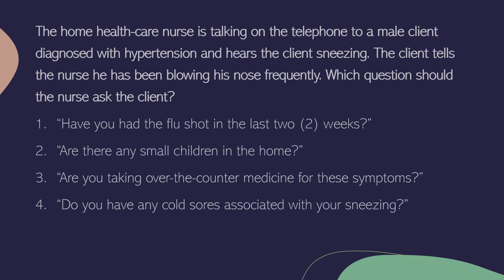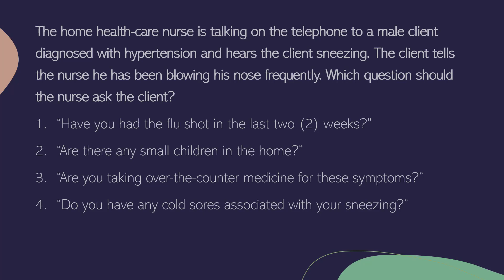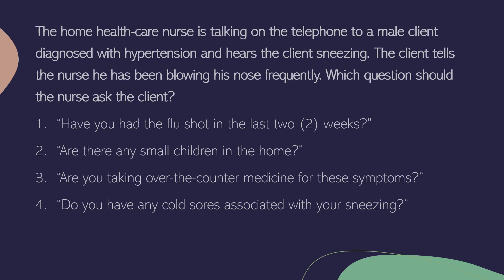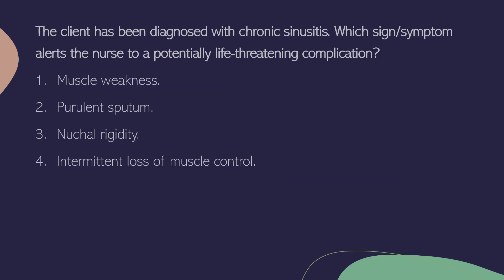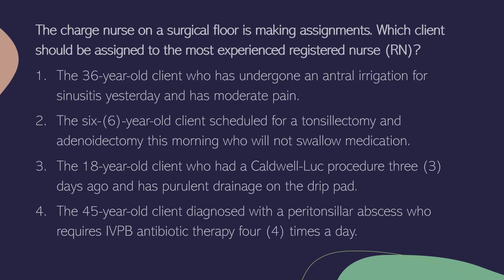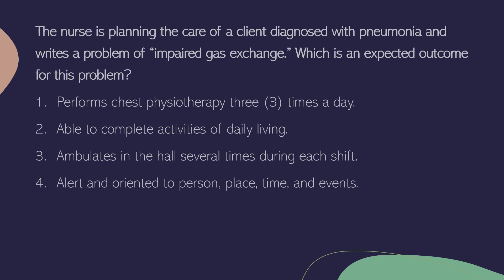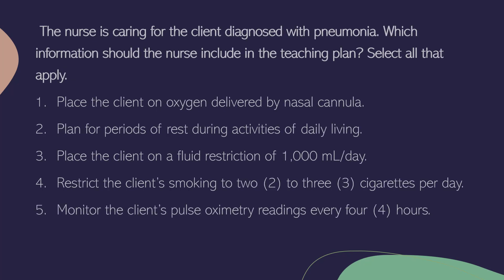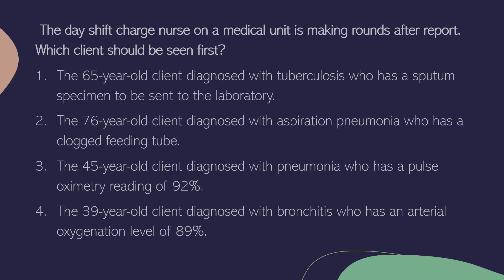Respiratory Infections - NCLEX Review & Nursing Study Tips!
Review Upper and Lower Respiratory Infections (URI/LRI) NCLEX Questions! Includes tips and rationale! Watch Medical-Surgical Series - Respiratory Playlist HERE ➡️

📒 Show Notes  📒

⚡️ If you like the questions used in the video, you can get more from Davis's NCLEX and Success Series. I use their review books for many of the questions! Click on the following links and use the discount provided:

💕🩺💕Our mission at RN2Professors is to help nursing students score higher on their exams and pass their boards the first time.

✨Connect with RN2Professors on Social Media✨

❓QUESTION❓ - Have a question about test-taking & Study tips? Post it in the comment section of this video!

About:
Upper and Lower Respiratory Infections (URI/LRI) NCLEX QUESTIONS Review, with rationale, by RN2Professors in the Medical-Surgical Respiratory series. This video helps you analyze and determine what the questions are asking and the rationale for how to answer them.  This includes questions on all phases of the nursing process related to this condition.

CREDITS:
FA Davis
Icon made by Freepik from @flaticon